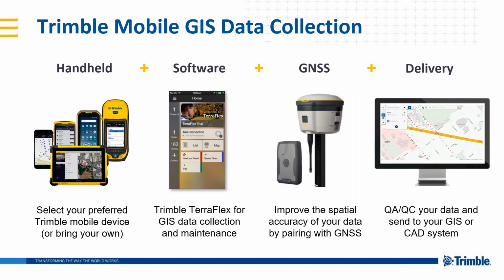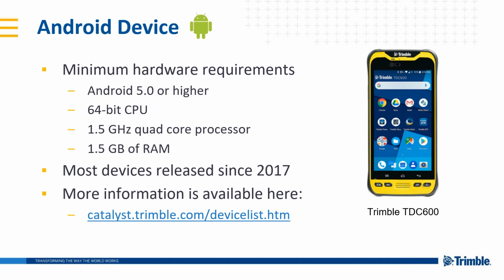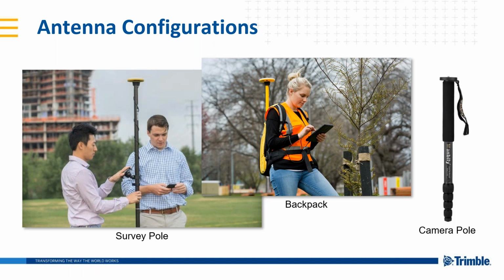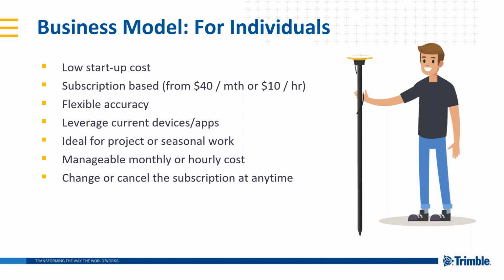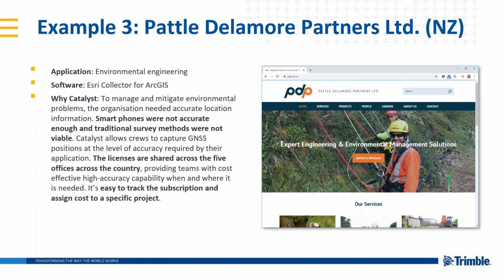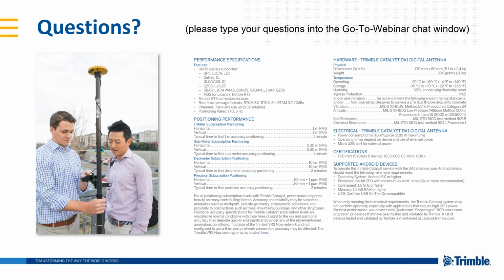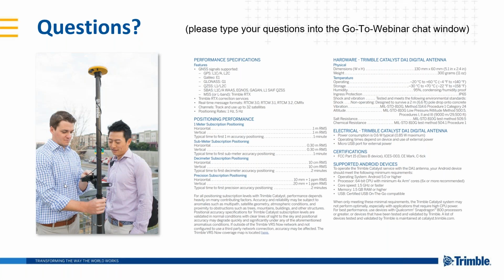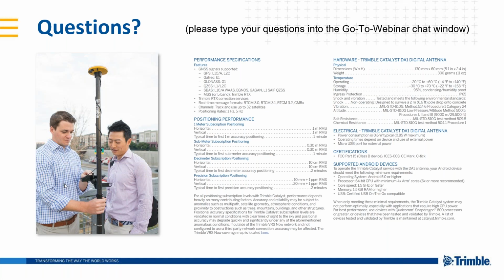Introduction to Trimble Catalyst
Delivering accuracy on-demand for any location-enabled field workflow by leveraging the computing power and convenience of the Android device that is already in your pocket.